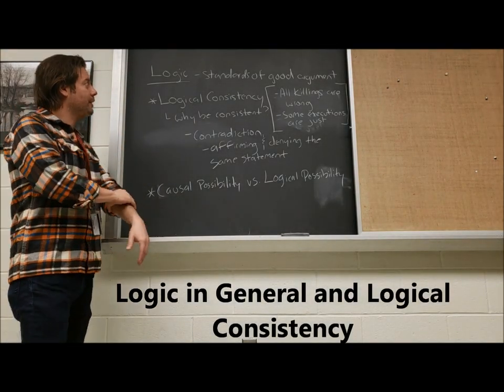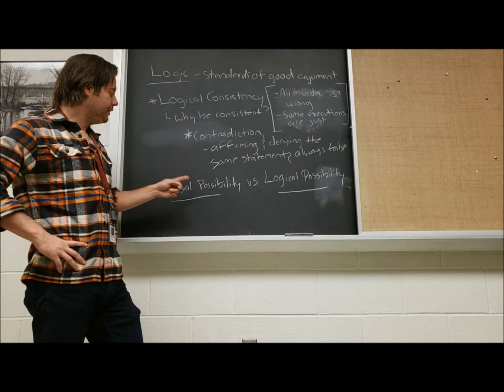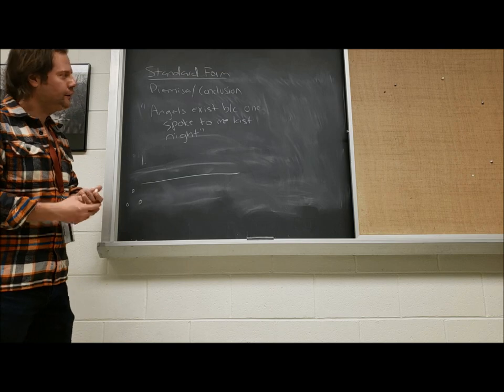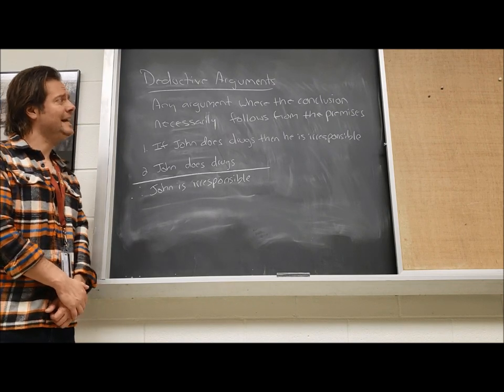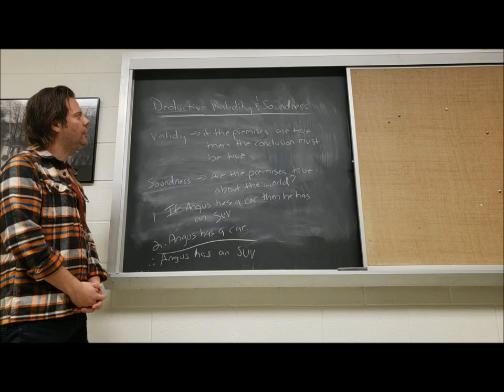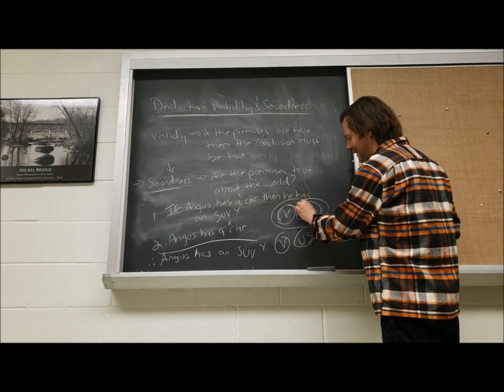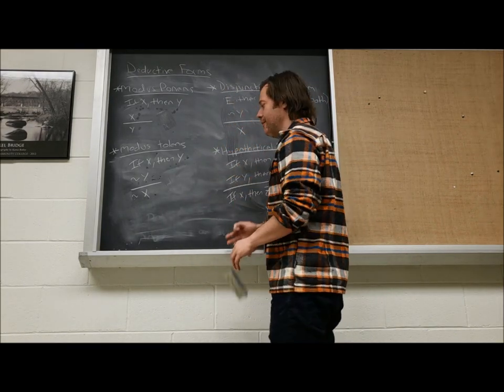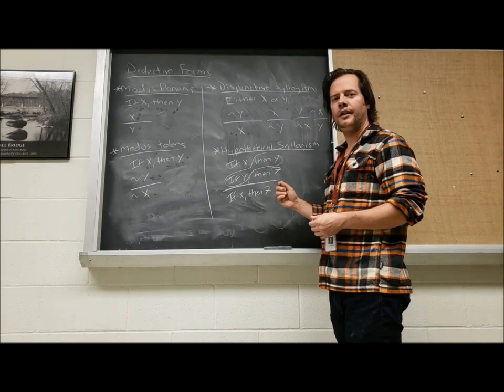Professor Castleberry's Philosophical Lecture Shorts: Logic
Professor Castleberry gives a short lecture on logic for his philosophy 101 course.